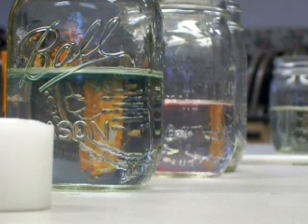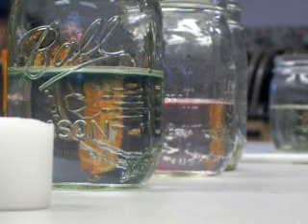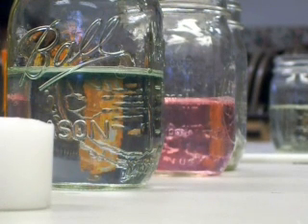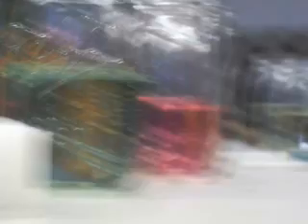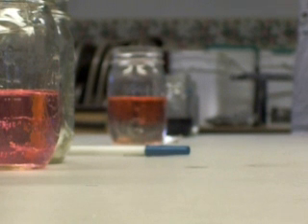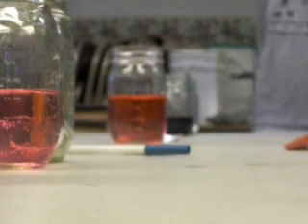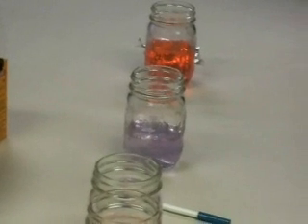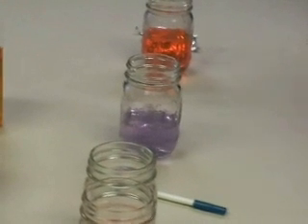Acid Or Base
Determining whether these fluids are acids or bases using red cabbage juice.